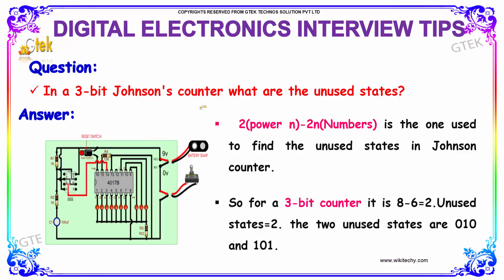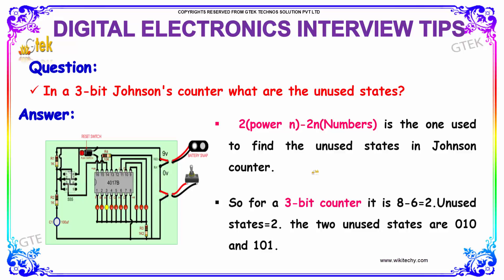Johnson's Counter (Twisted/Switch Tail Ring Counter) | digital electronics | wikitechy.com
In a 3-bit Johnson's counter ,a 3-bit counter it is 8-6=2.Unused states=2. the two unused states are 010 and 101.

Johnson's Counter (Twisted/Switch Tail Ring Counter),Digital Electronics: Johnson Counter,3 bit johnson counter truth table,
3 bit johnson counter vhdl,Johnson Ring Counter and Synchronous Ring Counters,What is a Johnson counter,4-bit Johnson counter Design Overview,johnson counter using jk flip flop,johnson counter verilog code,Ring counter ,Digital design interview questions,
Digital Electronics,digital electronics interview questions asked in tcs,ece interview questions for freshers,ece interview questions and answers,digital electronics basics interview questions pdf